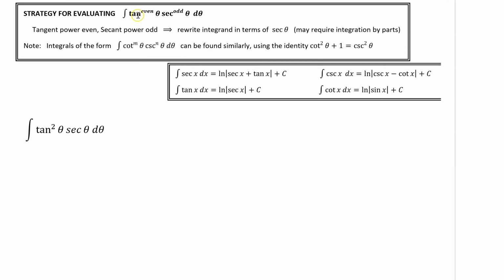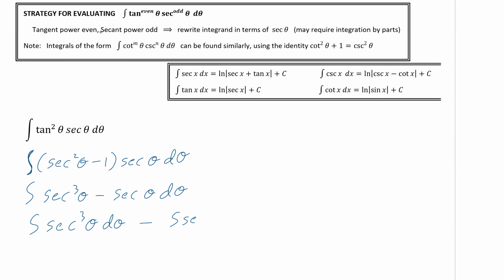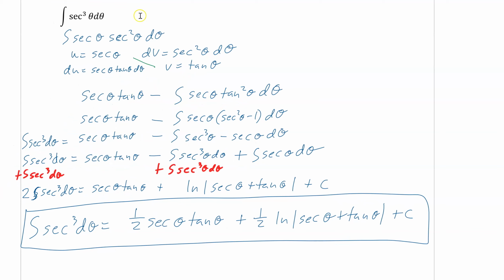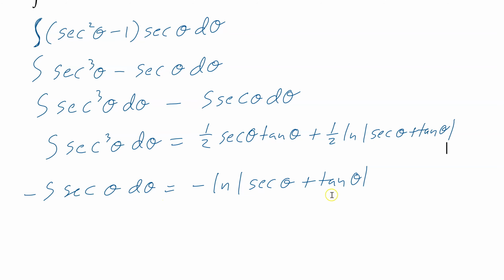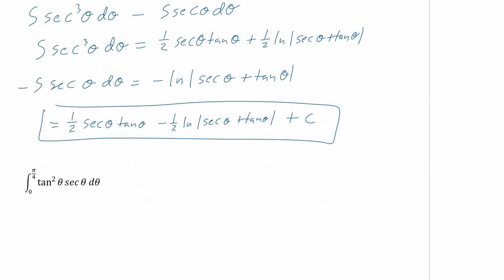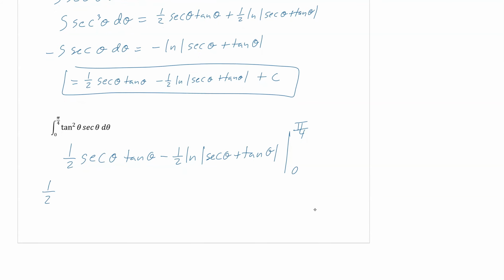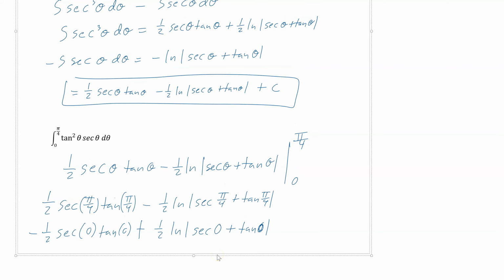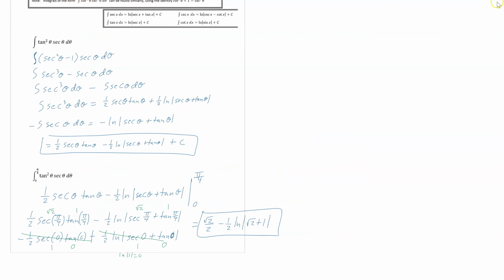7 2 f even power tangent odd sec integration